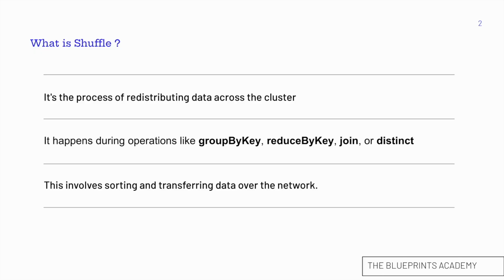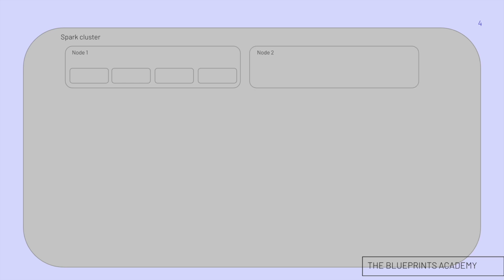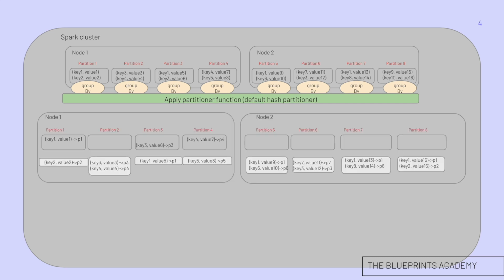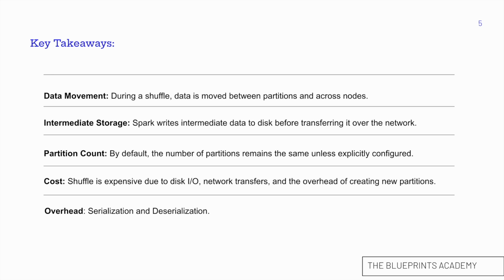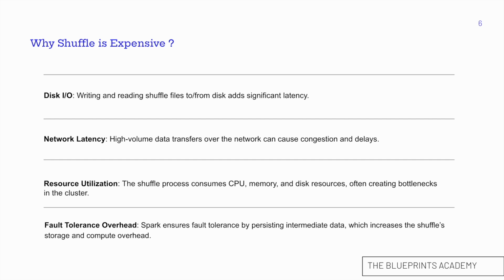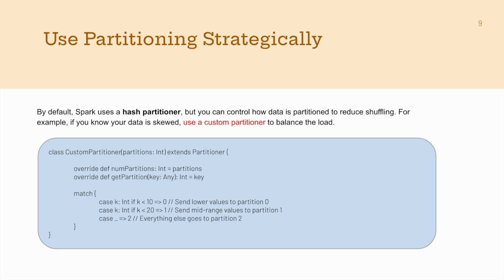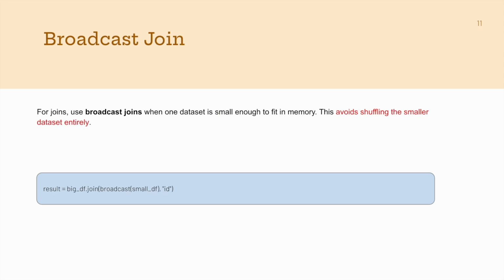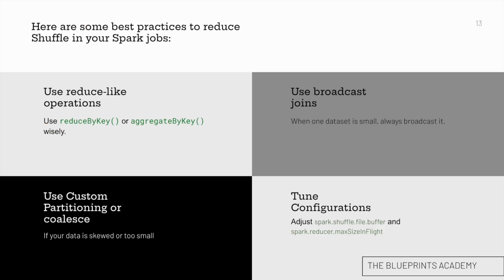Uncover the Hidden Bottleneck in Spark: Why Shuffles Are Expensive and How to Optimize Them!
Shuffles are one of the most critical and expensive operations in Apache Spark. In this video, we dive deep into what shuffles are, why they impact performance, and how they can slow down your Spark jobs.

You'll learn:

1️⃣ How Spark redistributes data across the cluster during a shuffle.
2️⃣ Why shuffle operations involve heavy disk I/O, network transfers, and memory usage.